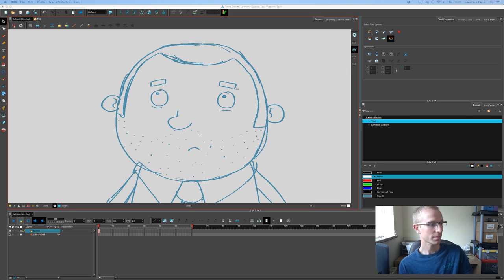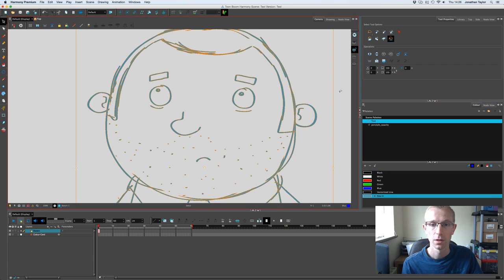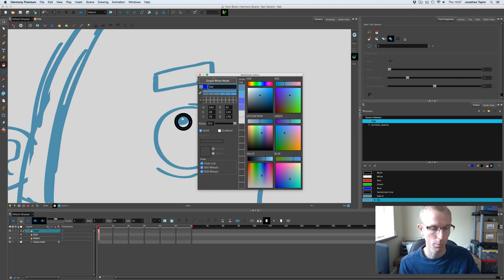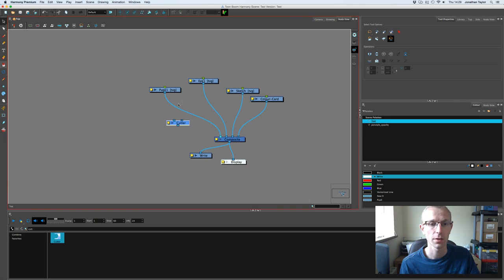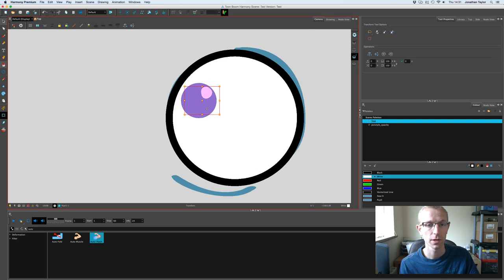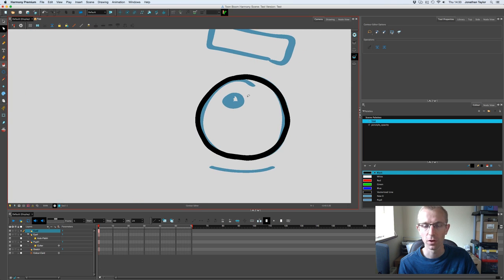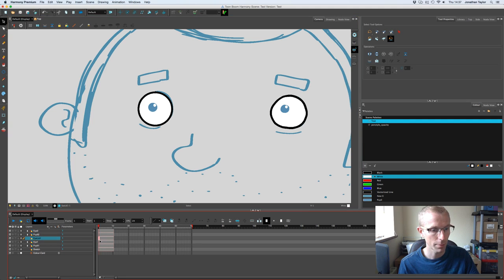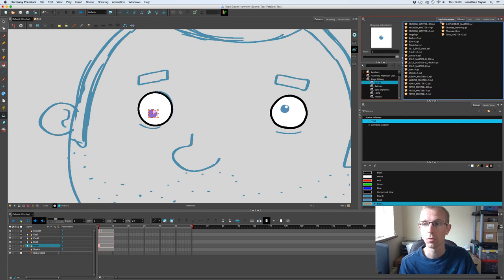Rigging Eyes in Toon Boom Harmony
This is my first attempt at live streaming on Twitch, didn't think it went to badly. Sorry for the slight issue with the lip sync.

In this tutorial I show you how to rig eyes using a cutter and auto-patch nodes.